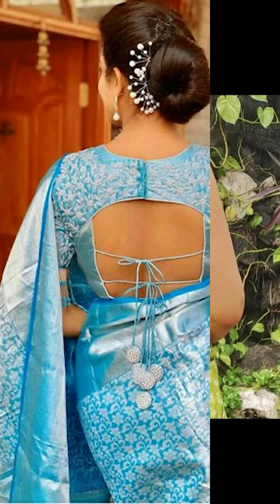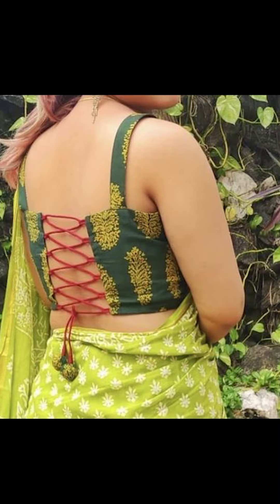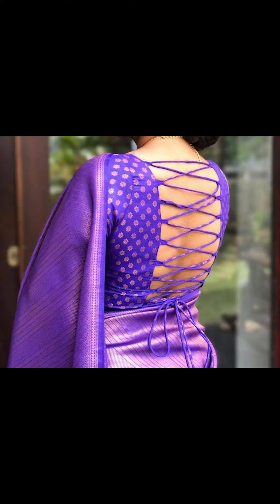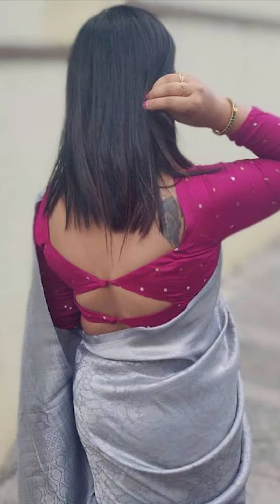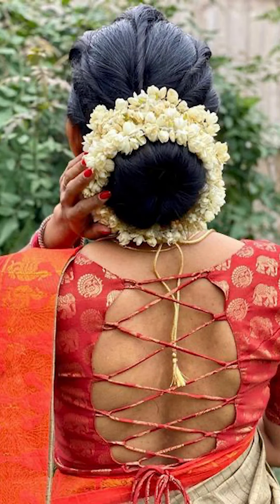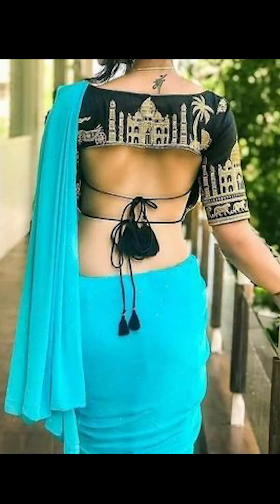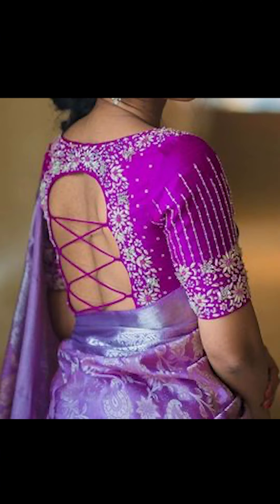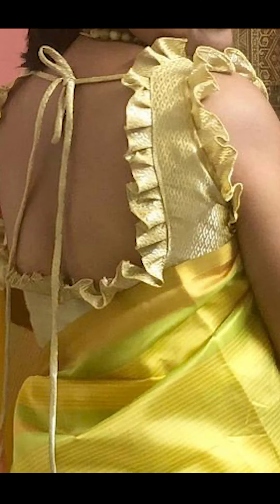New Pattu Saree Blouse Back Neck Designs | Blouse ideas For Pattu Silk Sarees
Pattu Saree Blouse Back Neck Designs | Blouse Designs For Pattu and Silk Sarees |Blouse Back Designs.

Dealsure Women's Multicolor Banarasi Saree
C J Enterprise Women's Kanjivaram Silk Saree Pure
Rajnandini Women's Silk Kanjivaram Rich Pallu Zari
neeah women's banarasi art silk saree(nee-s173)
Ek-Pal Women's Silk Blend Saree
MSRETAIL Silk with Blouse Piece Saree
Firstrack Enterprise Women's Kanjivaram Art Silk
C J Enterprise Women's Kanjivaram Silk Saree

KEY